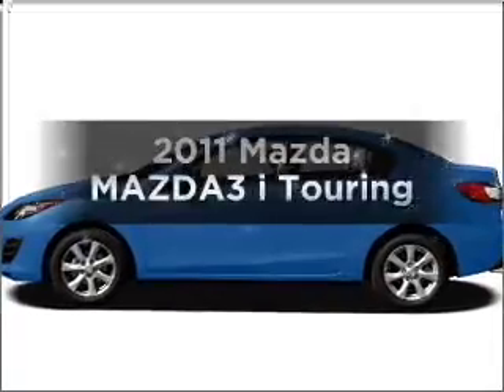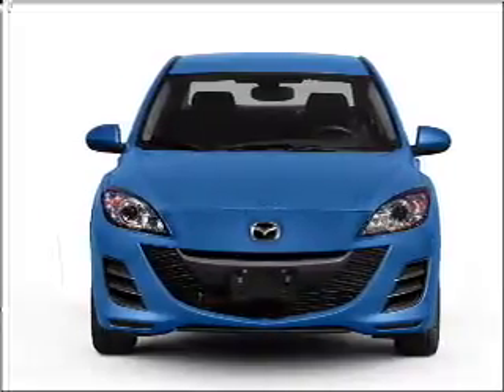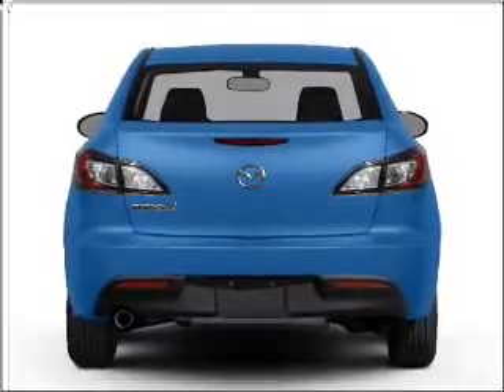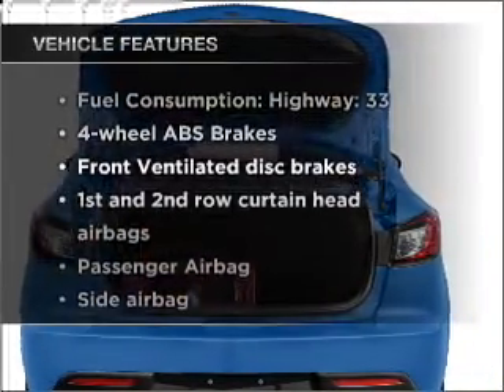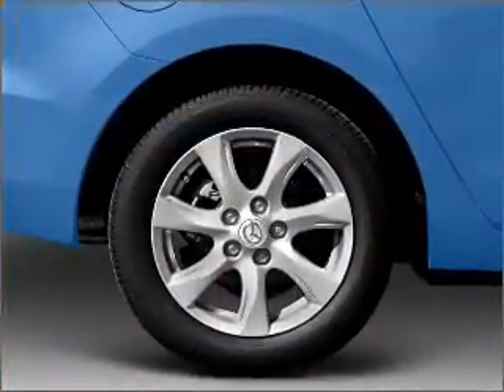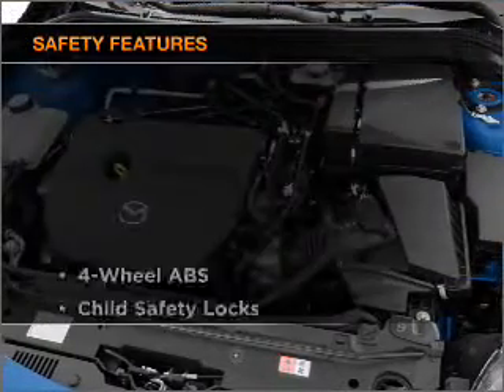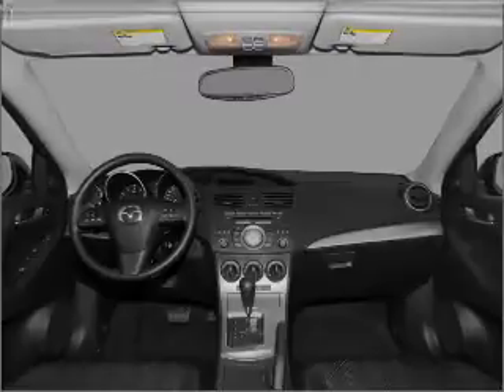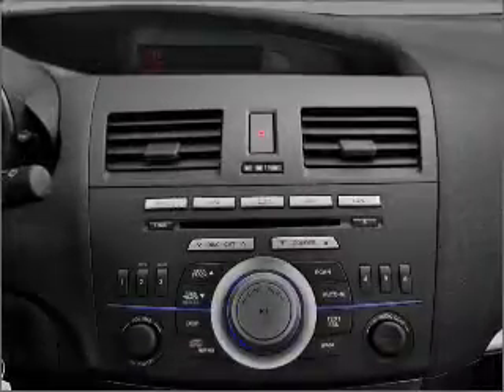2011 Mazda MAZDA3 - Pittsfield MA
Year: 2011
Make: Mazda
Model: MAZDA3
Trim: i Touring
Engine: 2.0 liter inline 4 cylinder 16 valve
Transmission: 5-Speed Automatic
Color: Black Mica
Mileage: 1
Address:
765 East Street